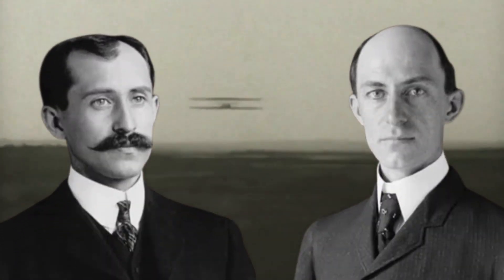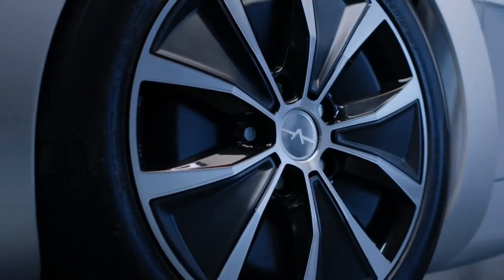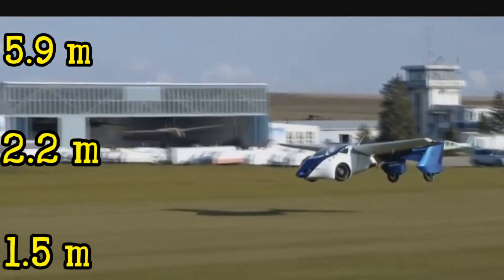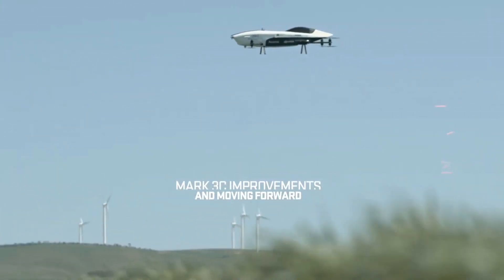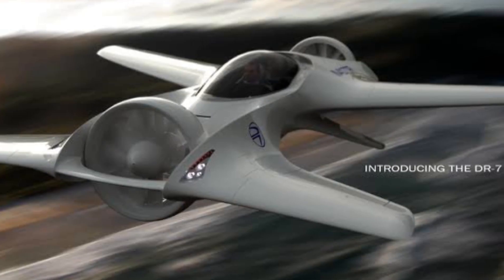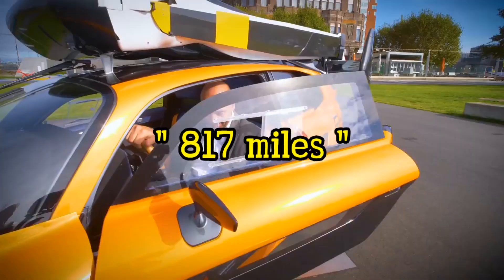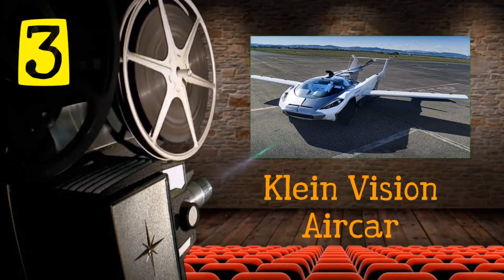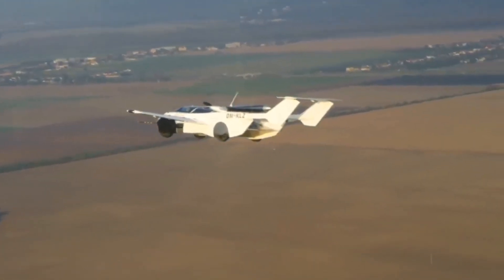TOP 7 FLYING CARS THAT ACTUALLY FLY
Top 7 flying cars that actually fly. Let's discover them together!